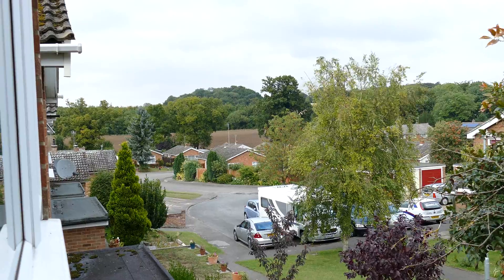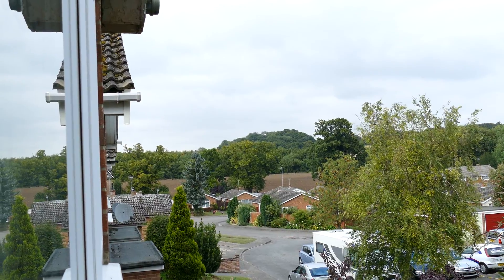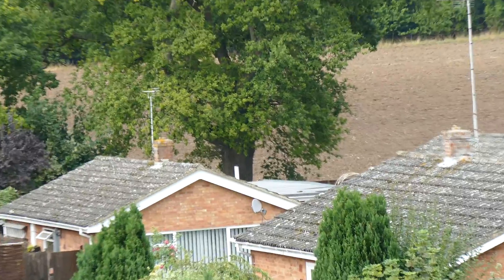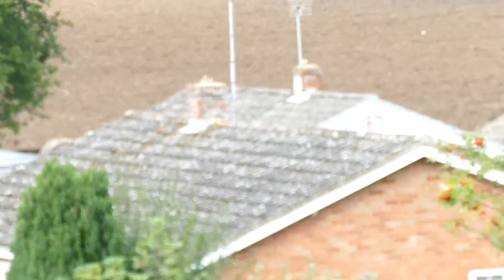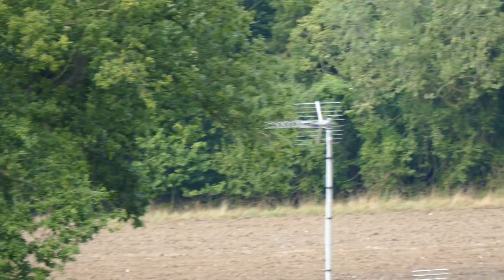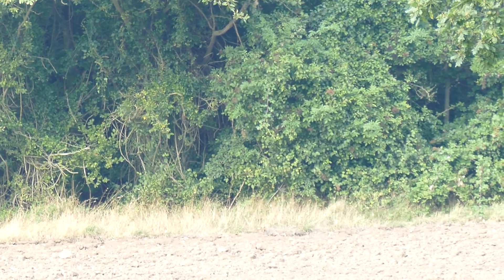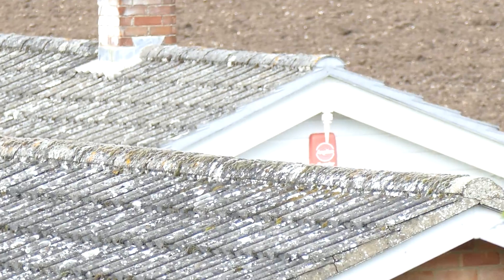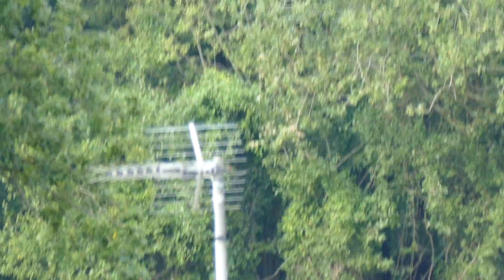FZ1000 Test 4K video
Just a little test of 4K video with my new FZ1000. Also testing my new Sky Fibre uploading :-)